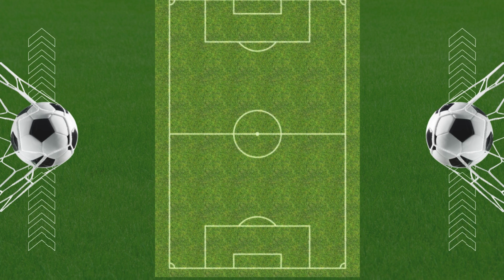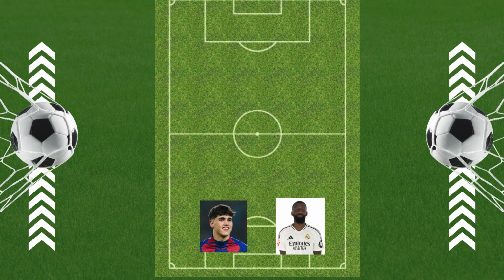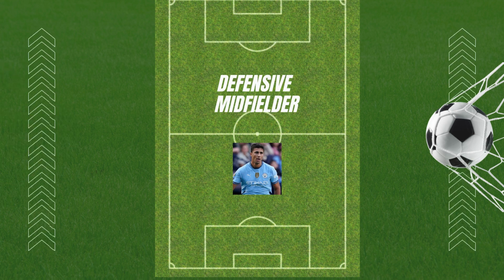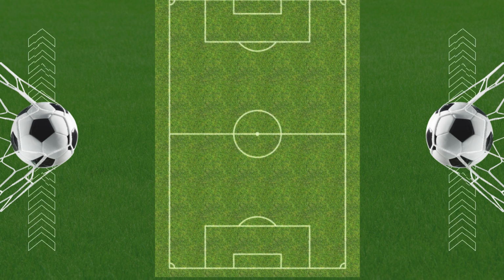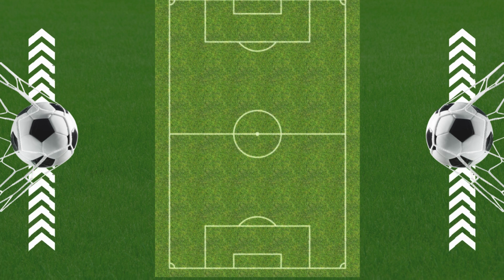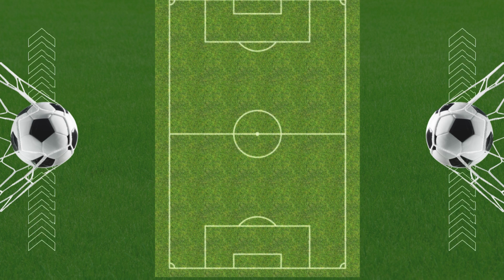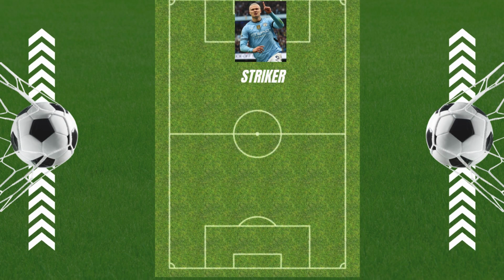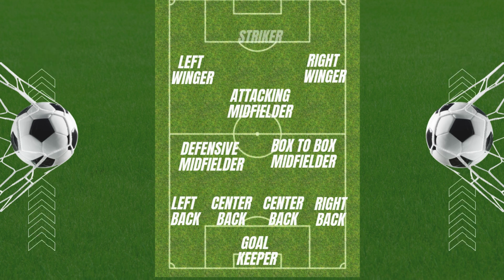Every Soccer Position Explained (by Actual Players)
¿Tienes dudas con respecto al idioma inglés? Revisa estos videos que estoy seguro te serán de ayuda. En caso tengas un tema específico, puedes sugerirlo en comentarios.